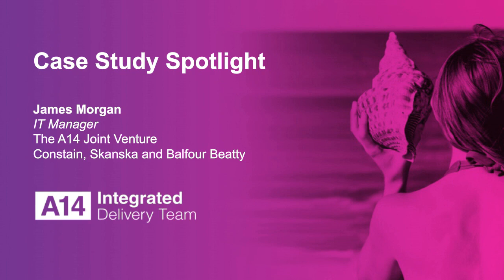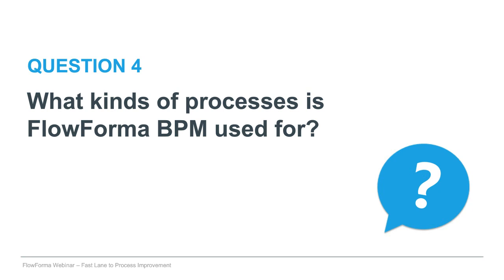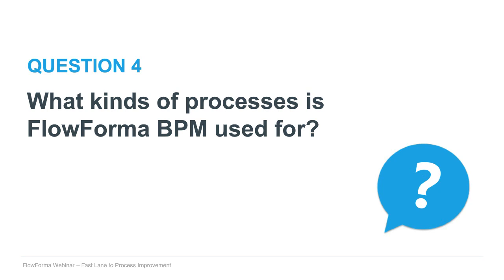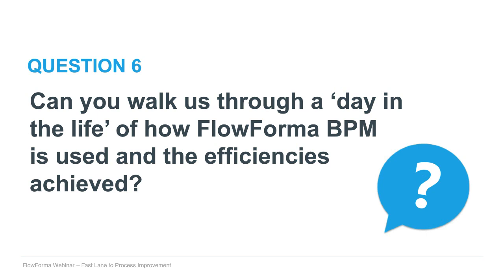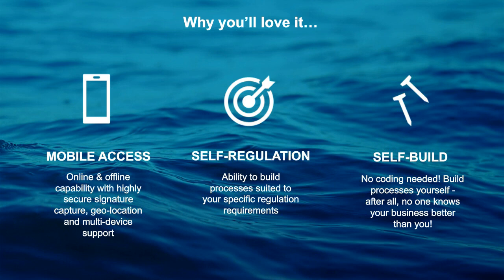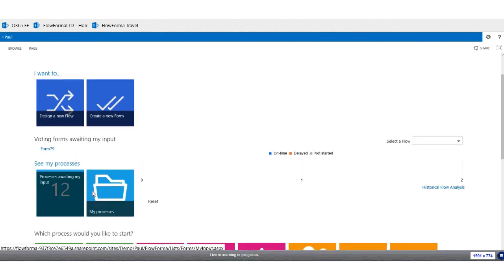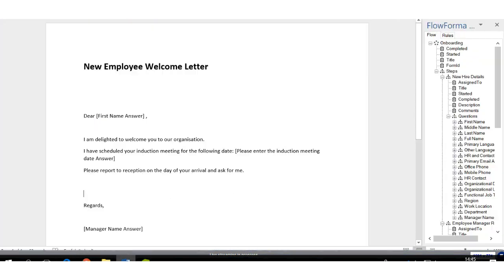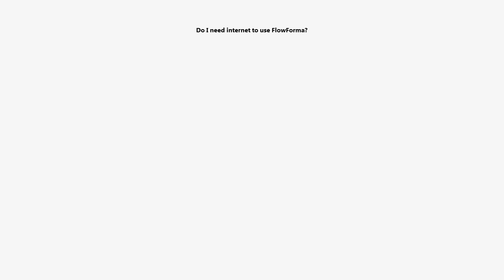Learn how the Largest Road Construction Project in the UK took the Fast Lane to Process Improvement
Please note this session took place on the 11th April as part of OPEX Live 2018.

Find out how the largest road construction project in the UK – a £1.5 billion joint venture between Costain, Skanska and Balfour Beatty – saved days by automating processes and cutting down on paperwork, with a super-efficient no code business process tool.
James Morgan, IT Manager of the road improvement project explained how a no code BPM tool helped this joint venture to empower business owners and transform manual, paper-intensive and time-consuming processes into efficient and transparent workflows, without the need for code.

By watching this webinar, you will learn:

1) How the Costain, Skanska and Balfour Beatty A14 joint venture is automating large amounts of document generation, while centralizing and standardizing data across projects.

2) How the A14 Joint Venture rapidly deployed multiple processes, and increased efficiency and governance with a full audit trail.

3) How FlowForma BPM’s no-code interface, intuitiveness and rich features make it very adaptable and easy to use for everyone in the organization.